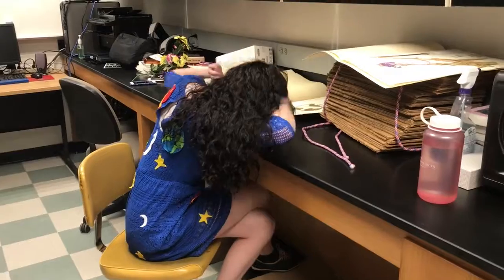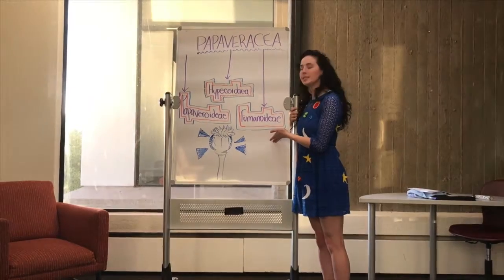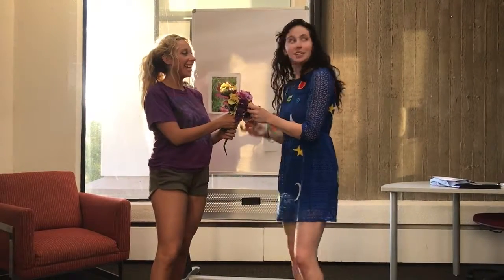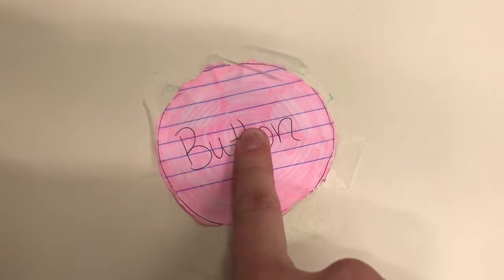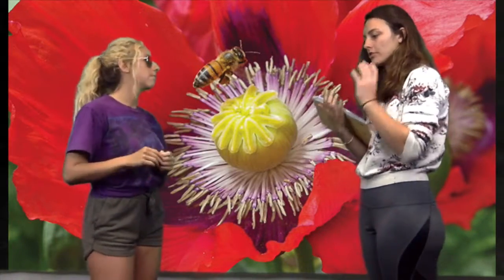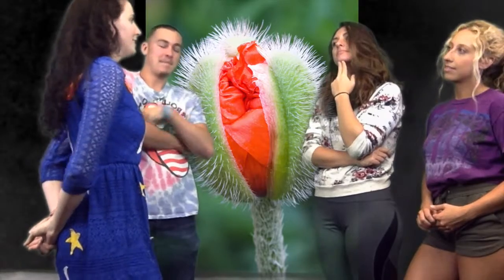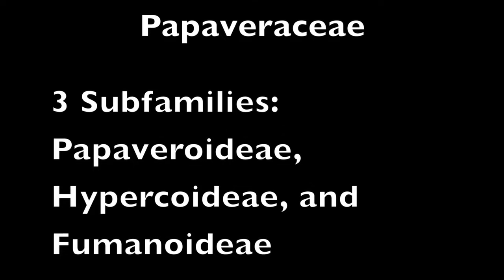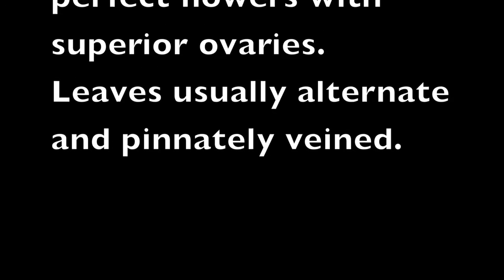Papaveraceae Final Product